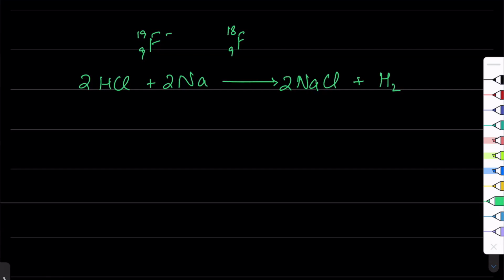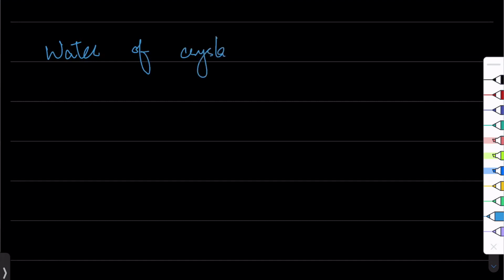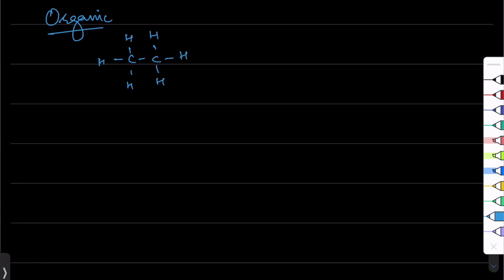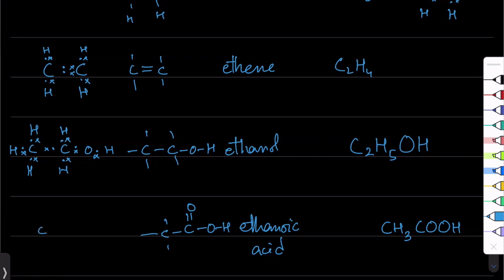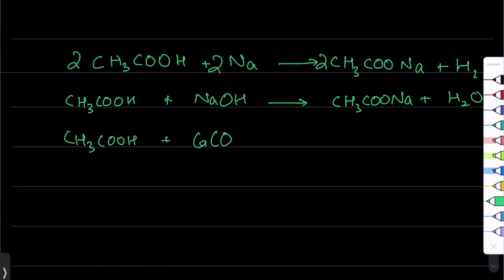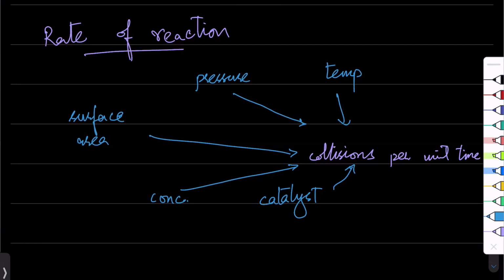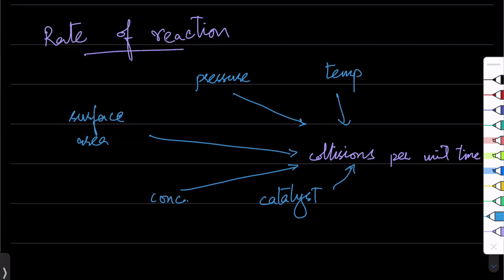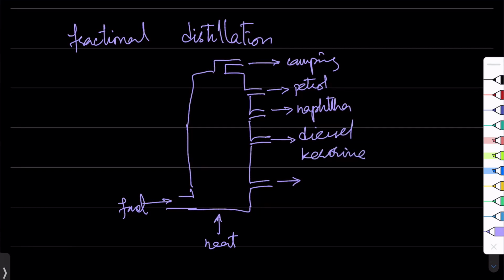MYP5 Review 1 |Chemistry | Ahmed Bokhari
for revision resources for O level and IGCSE Chemistry